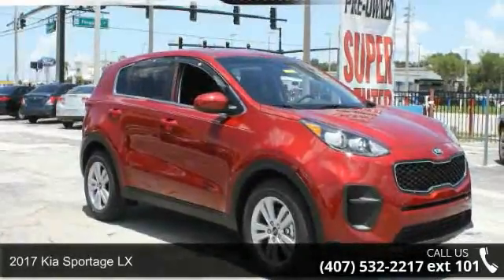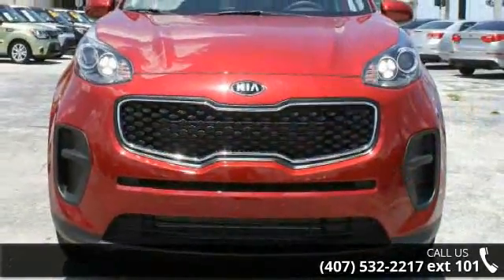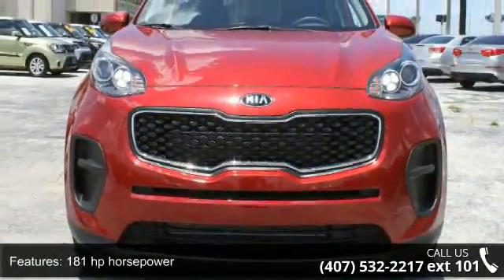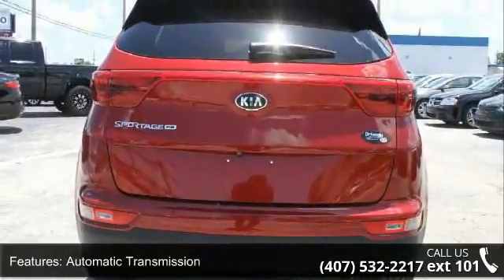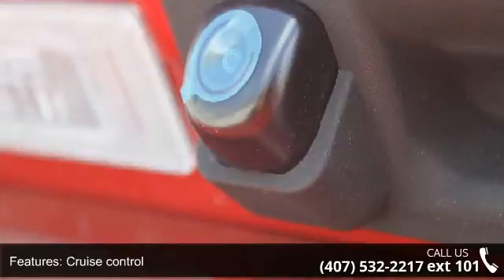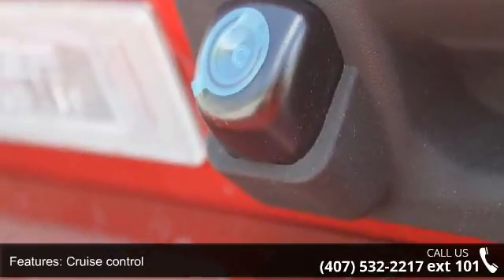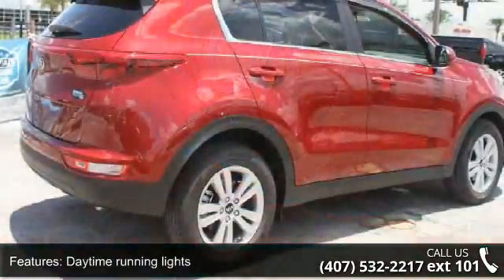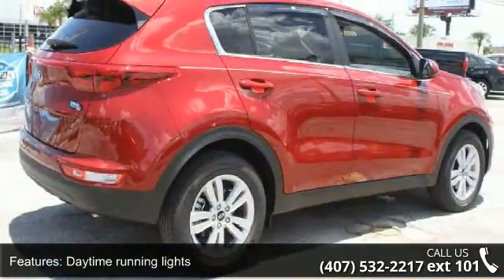2017 Kia Sportage LX - Orlando KIA West - Orlando, FL 32808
Optional equipment includes: Carpet Floor Mats...Automatic 6-Speed Special Financing Available: APR AS LOW AS 0.9%!!! Priced below MSRP!!! Climb into savings with our special pricing on this mighty SUV!! Having a Kia Waranty means you not only get the reassurance of up to a 10yr/100,000 mile limited powertrain warranty, 5yr/60,000 mile bumper to bumper, 24/7 roadside assistance, trip-interruption services, and rental car benefits ** Visit OrlandoKiaWest.com ** or call and ask for an Internet Manager to check availability and additional options - 3407 West Colonial Drive, Orlando, FL 32808!!